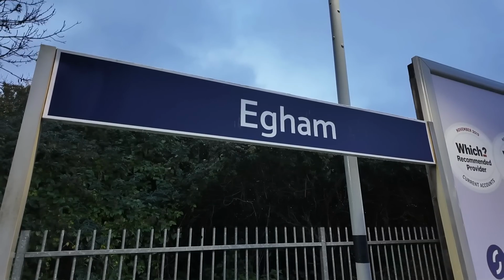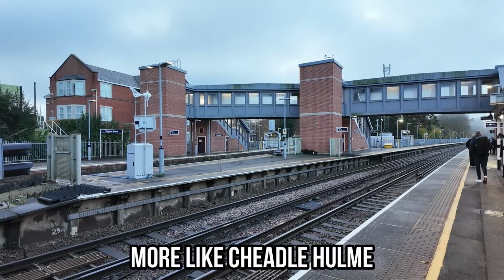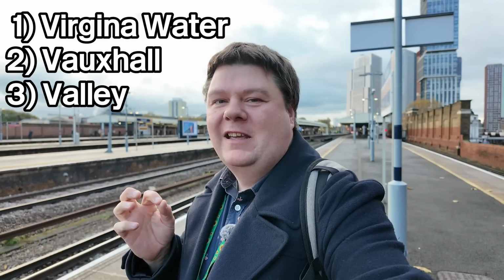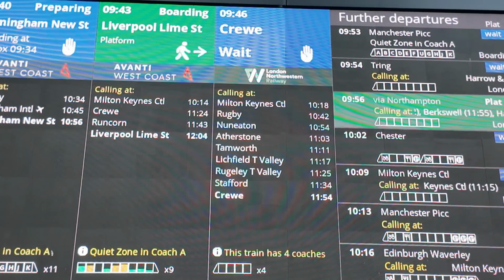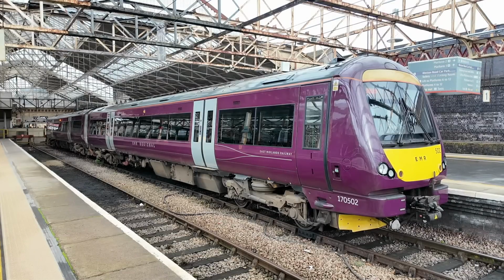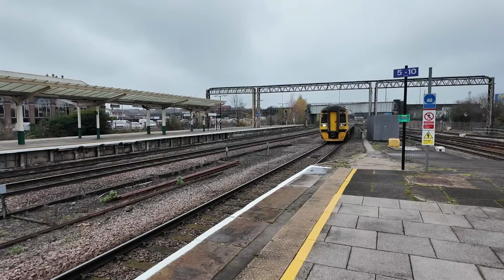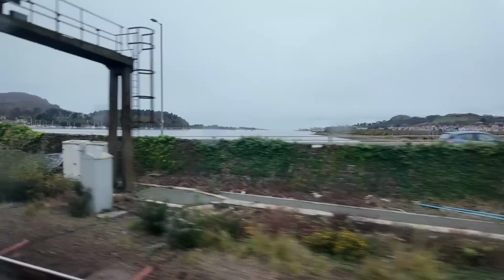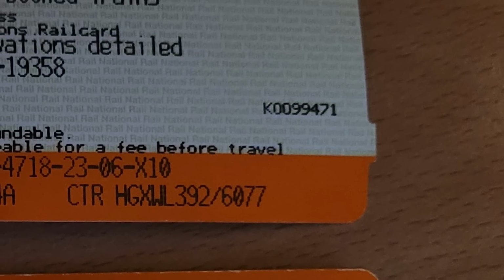I Visited ALL Stations Starting with V in ONE DAY!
Today SimOnTrains plans to visit every single station on the national Rail Network that begins with the letter V, Virginia Water, Vauxhall and Valley and also visit these stations in a single day as well.

This over 7 hour journey takes SimOnTrains from the South Western Railway network to the Windy Angelsey in North Wales but how this journey was done wasn't done easy. as it involves a few TOCs and the London Underground.

Thornaby 37
barrowc
BRIAN SMALL
PlatformEdge
Ian R
TicoSprinter
SarahWithTheTrains
ethan46441
Rainham Rail Enthusiast
West Midlands Transport Hub
Lee K5NOW
Reece's Trains
Merseyside and North West Responses

barrowc
Martin'sMiscMix
John Roberts
David Collison
Manic
Rob K Carter Rudwick
JenOnTheMove
Sam Yates
Anthony Middleport Junction
Kai Kiefer

Lifetime Members
delticdan900